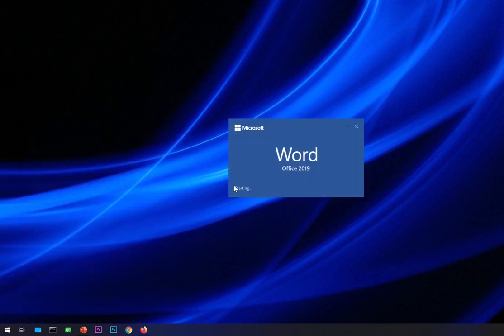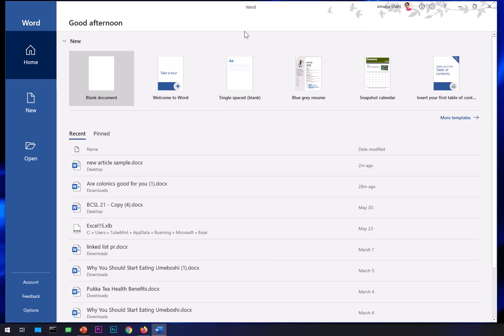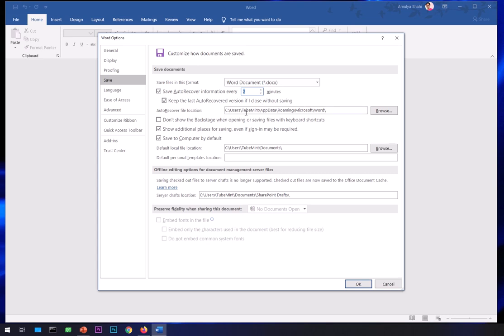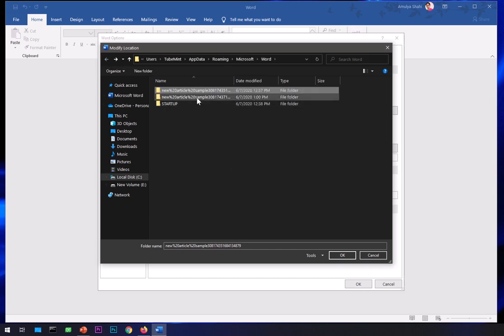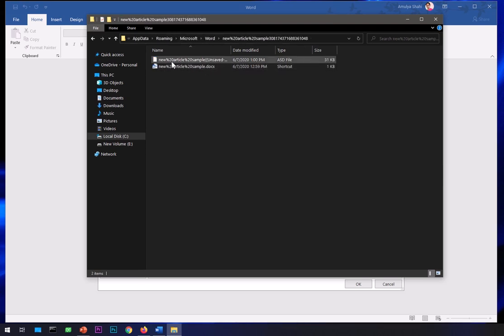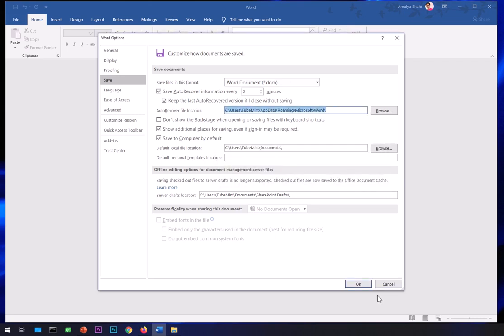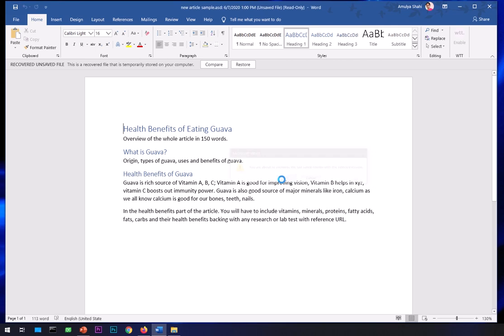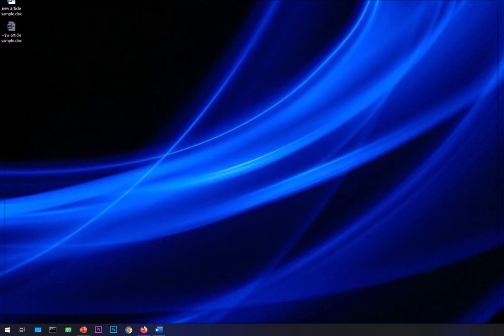How to Recover Unsaved Microsoft Word Docx File on Windows 10/8/7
How to Recover Microsoft Word Docx File on Windows 10/8/7
how to recover a word document on mac
how to recover unsaved word document 2007
recover deleted word document
how to recover unsaved word document 2016
how to recover unsaved word document windows 10
how to recover unsaved word document 2013
how to recover unsaved word document 2018
where does word save autorecover files
recover microsoft word file mac
recover ms word file online
recover ms word file corrupted
recover old microsoft word file
recover microsoft word temporary files
recover overwritten microsoft word file
recover ms word corrupt file online free
how to recover microsoft word file password
recover microsoft word file after crash
recover a deleted microsoft word file
microsoft word recover asd file
microsoft word recover text from any file
how to recover an overwritten microsoft word file
can you recover a overwritten microsoft word file
can you recover microsoft word file
can you recover overwritten microsoft word file
how to recover ms word file data
recover deleted microsoft word files
recover damaged ms word file
microsoft word recovery file extension